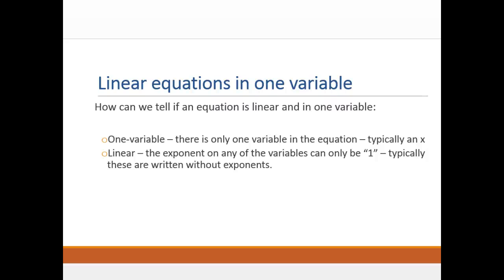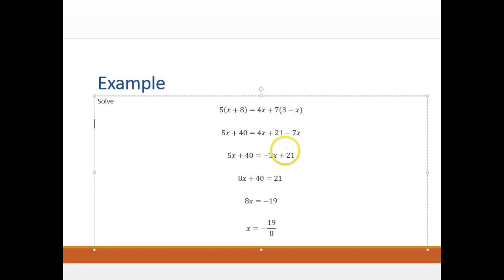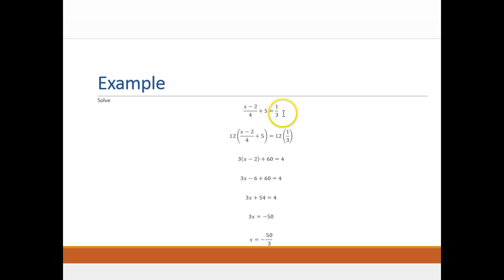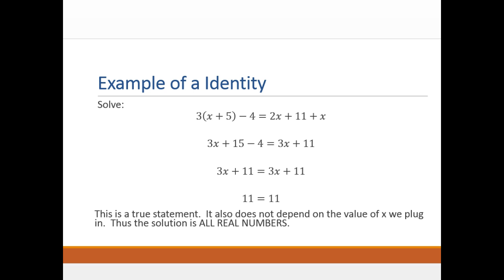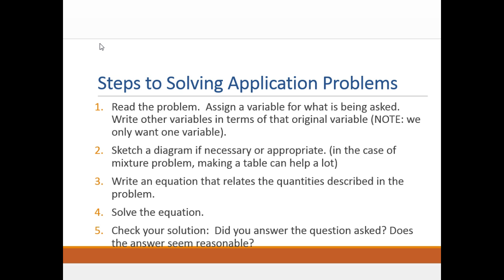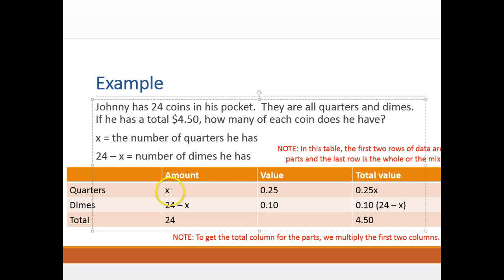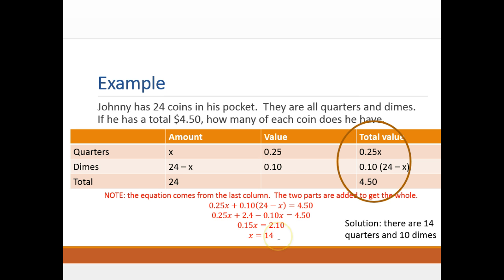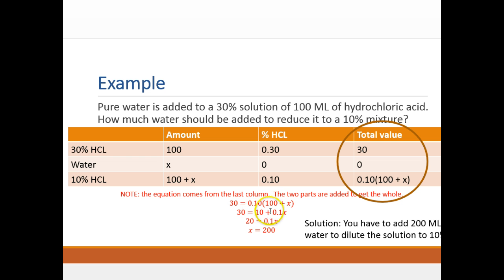Video 8 - Linear Equations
◦  Learn about equations and recognize a linear equation
◦  Solve linear equations symbolically
◦  Solve linear equations graphically and numerically
◦  Solve problems involving percentages
◦  Apply problem-solving strategies